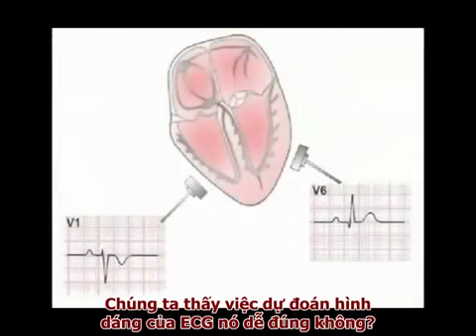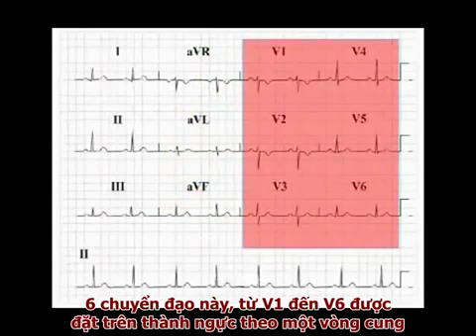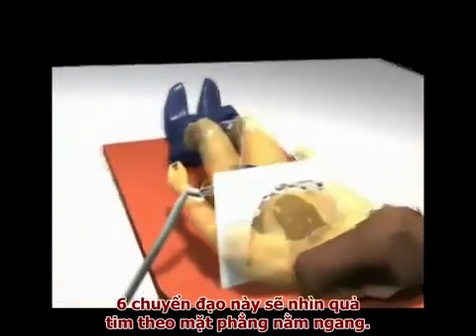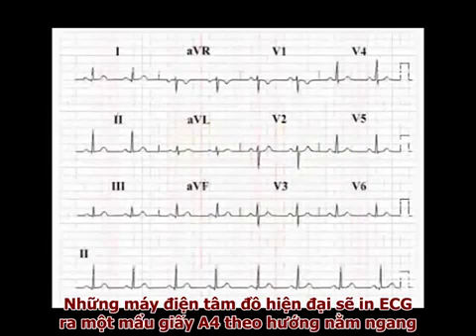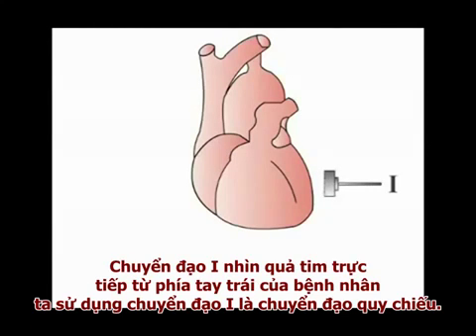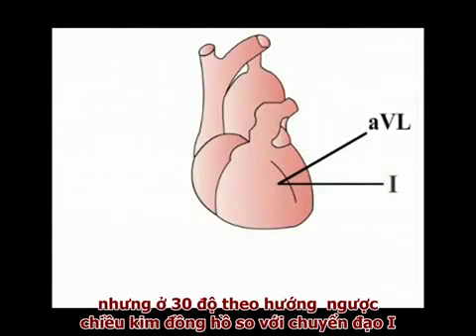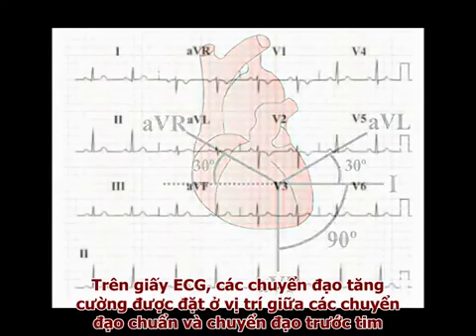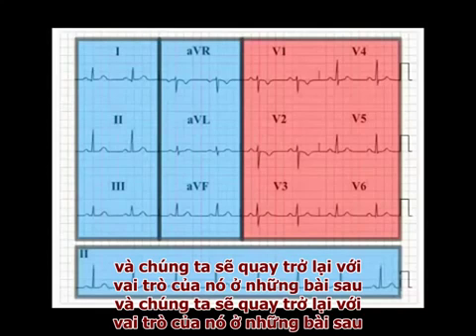1 4 Các chuyển đạo trên ECG - Vietsub